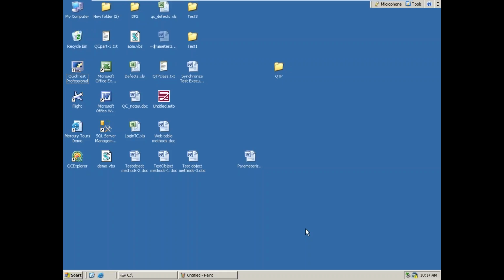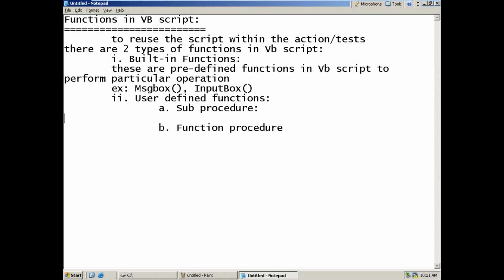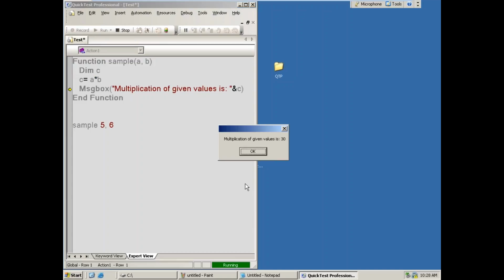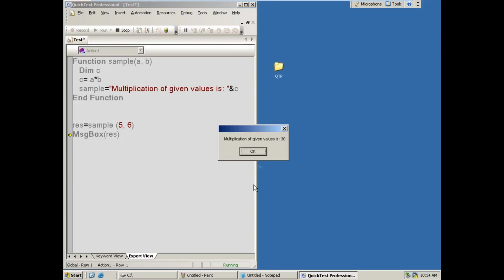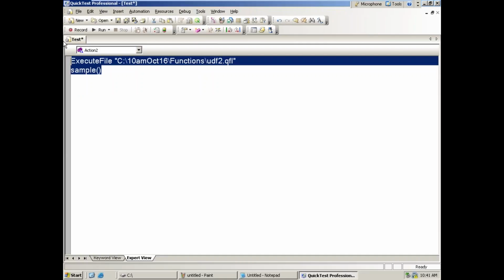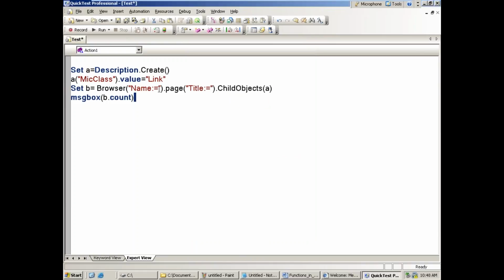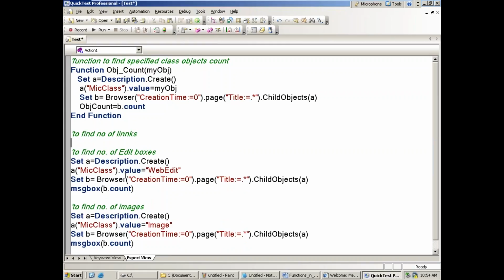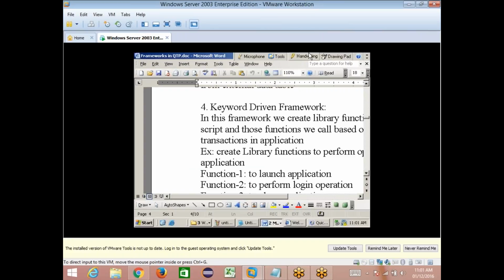Keyword driven framework in QTP Part 1